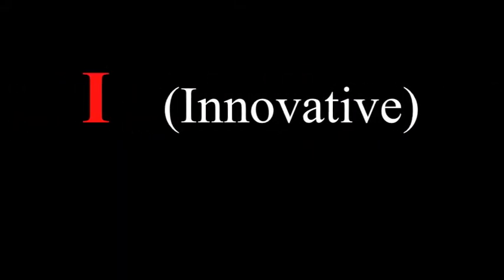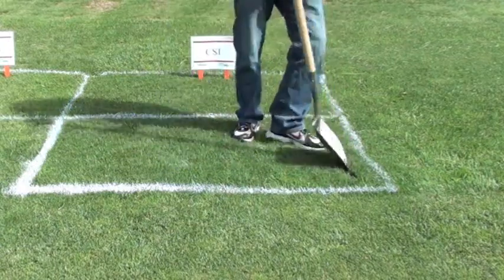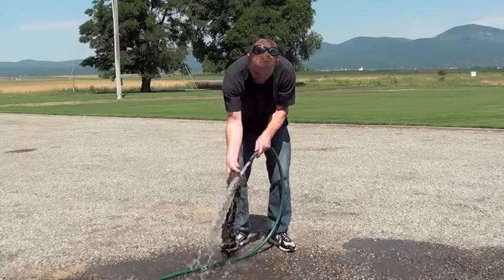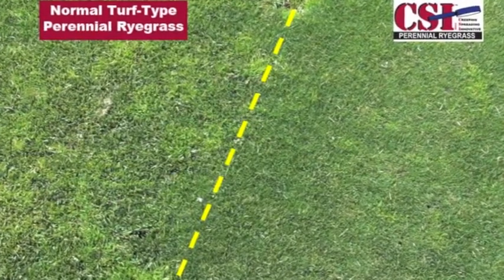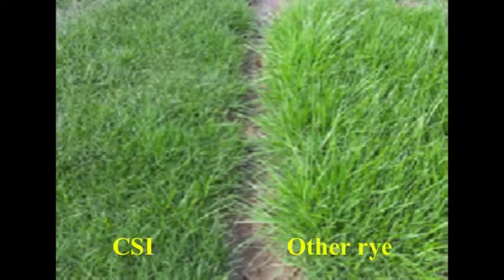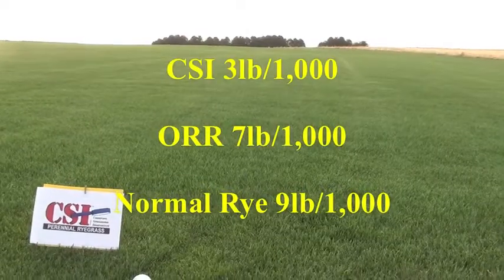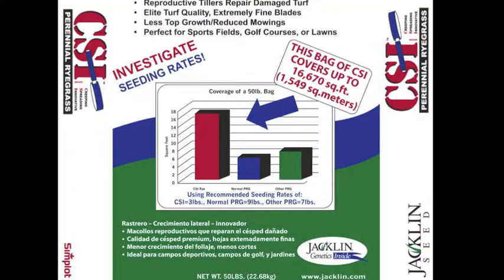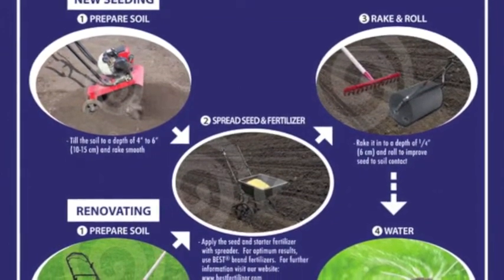CSI discovery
A description of our CSI perennial ryegrass.  A truly unique creeping perennial ryegrass.  Seed it to believe it.